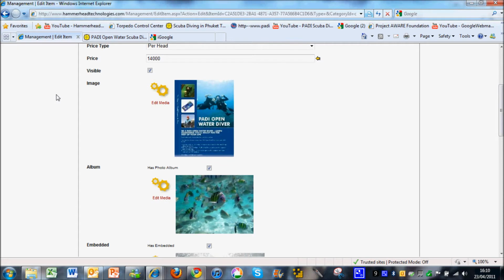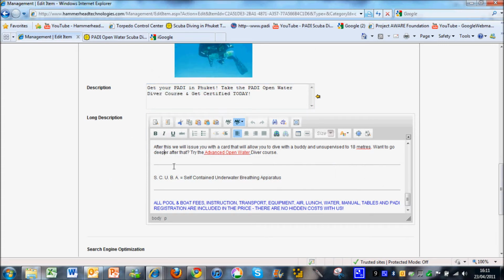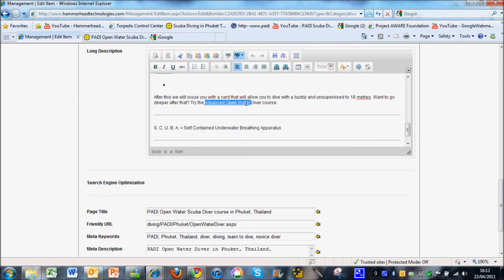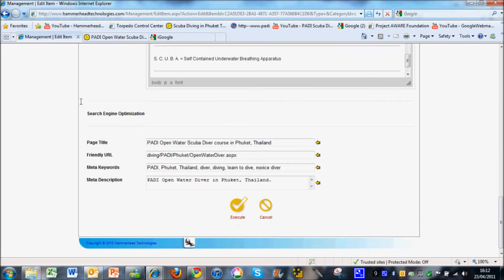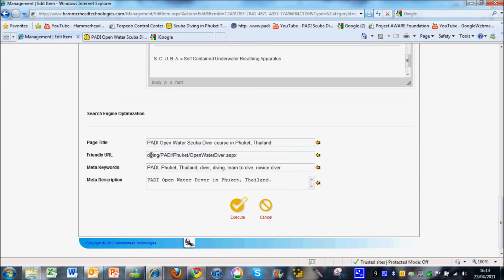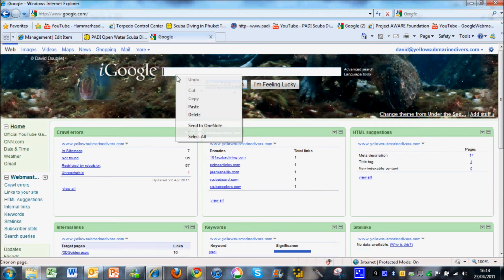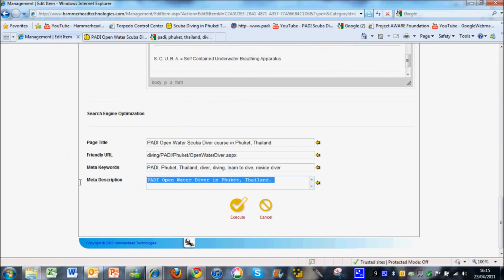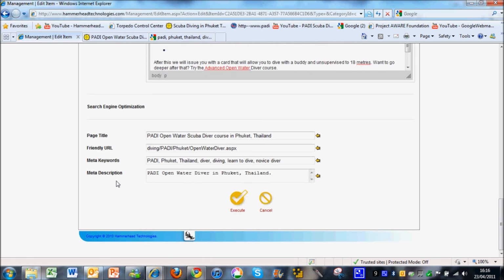3. SEO Part 1